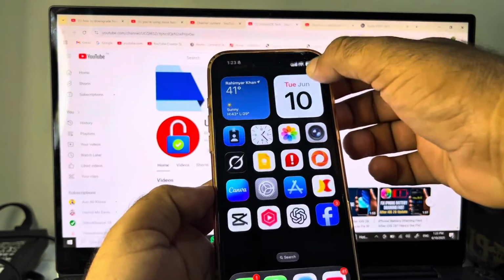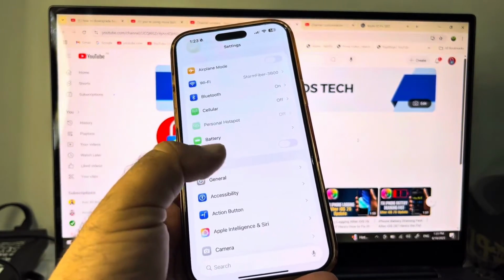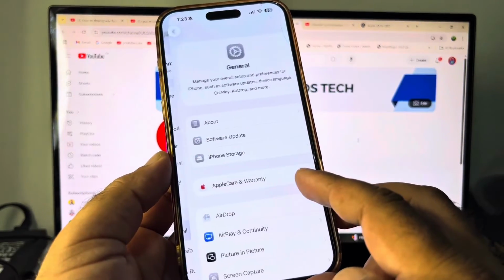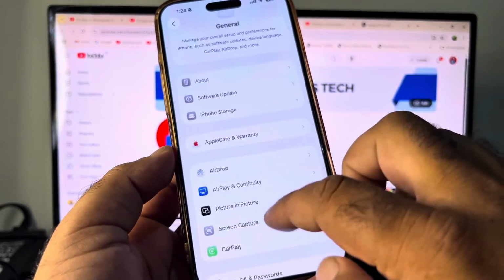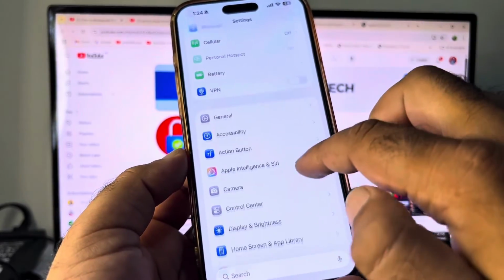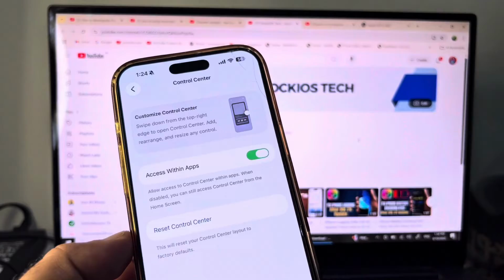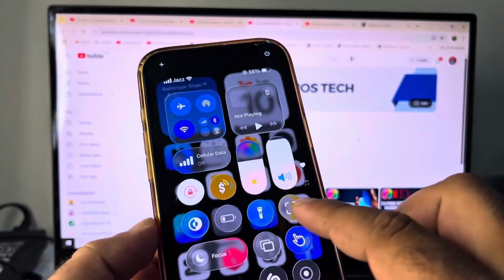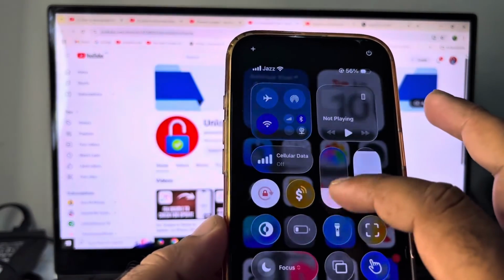How to Get iOS 26 Control Centre on iPhone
Want to unlock the new iOS 26 Control Centre on your iPhone? 🚀 In this video, I’ll show you how to access, customize, and enhance your Control Centre with the latest features.

🔹 What you’ll learn:

How to open and use the iOS 26 Control Centre
Step-by-step customization guide
Pro tips for a seamless iPhone experience